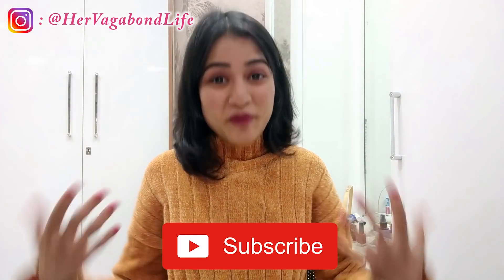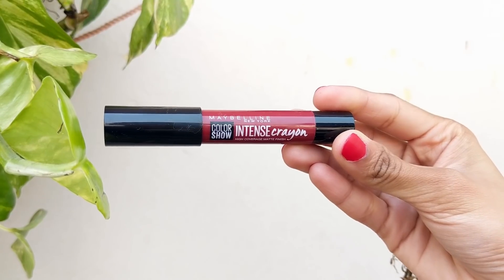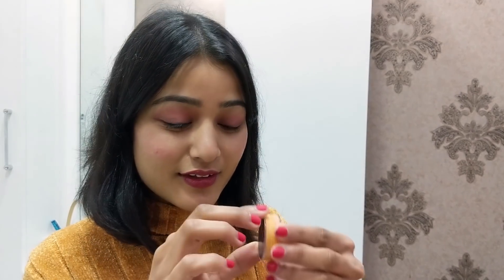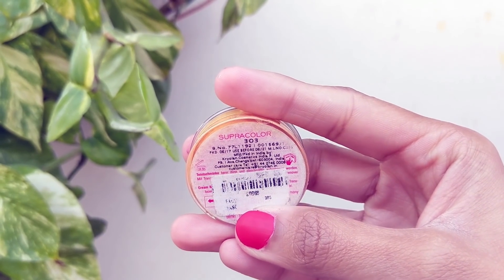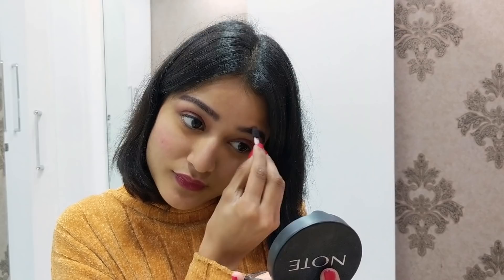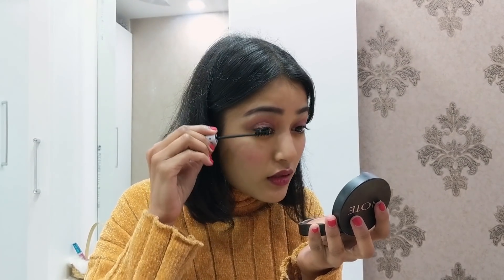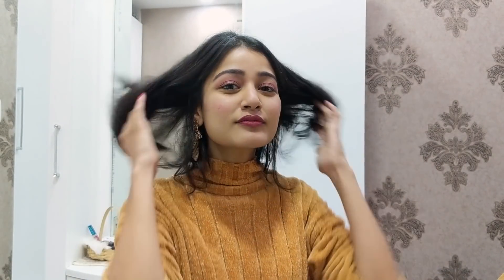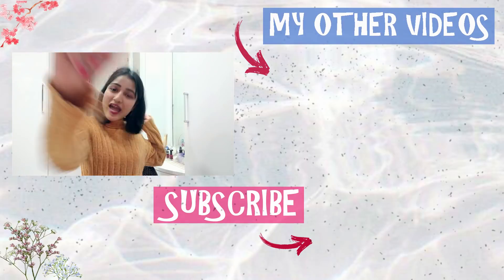Top 5 Makeup Products i USE When i am Getting LATE| SONIA GARG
Sharing my Top 5 Make Up Products and small Tips & Tricks Which i use on days when i am in hurry or when i don't feel like doing full face of Make Up. Hope you guys enjoy watching and it also helped you in some way or the other. Enjoy:)
CAMERA USED- GOOGLE PIXEL 2. VIDEO EDITED BY ME ON PREMIERE PRO CS6.
. Xoxo.